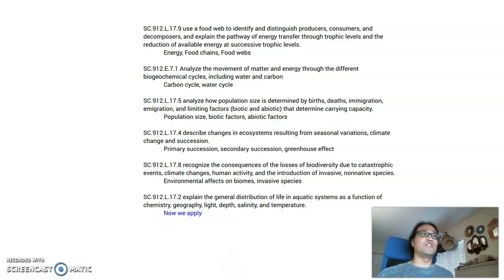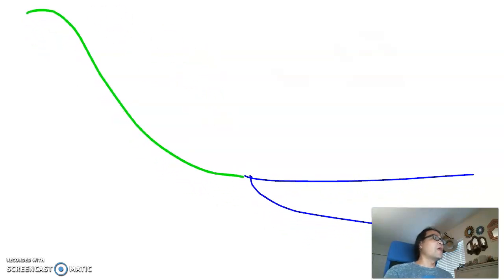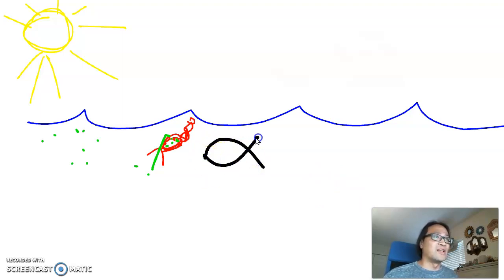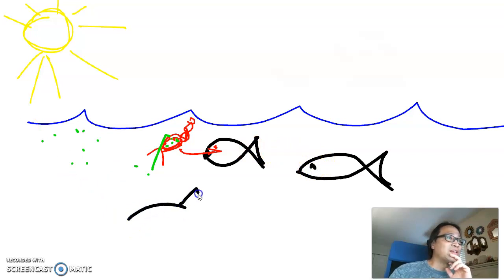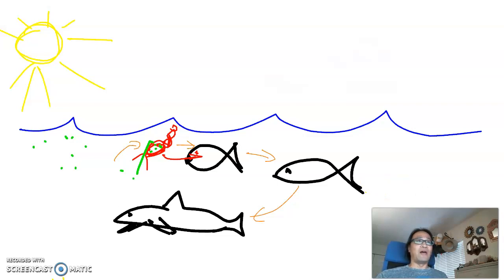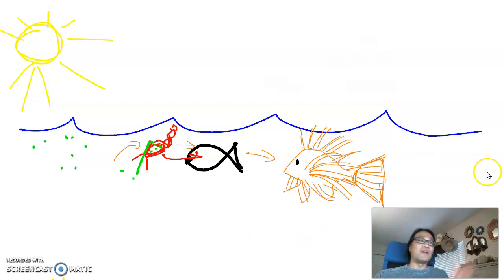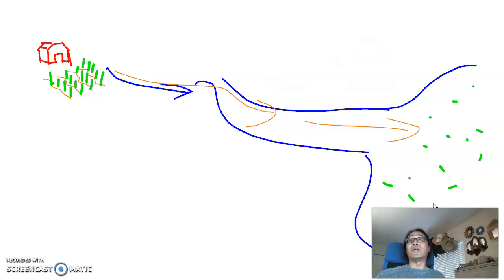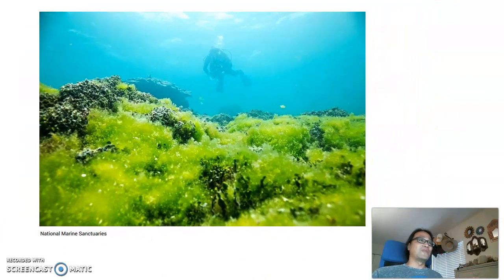Bio 1 Ecology An example in marine ecosystems